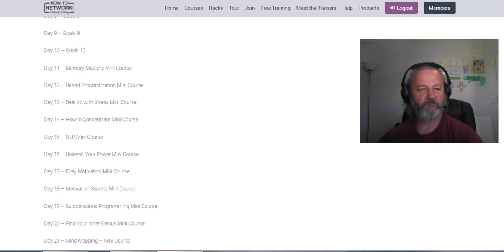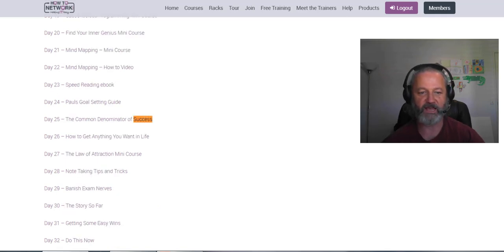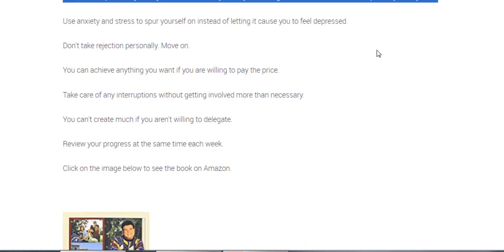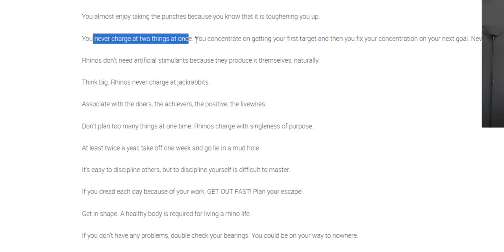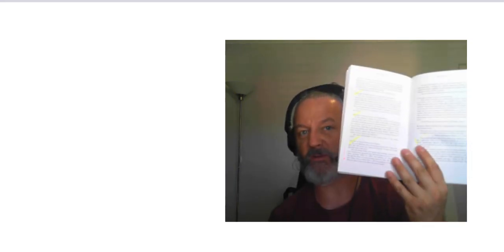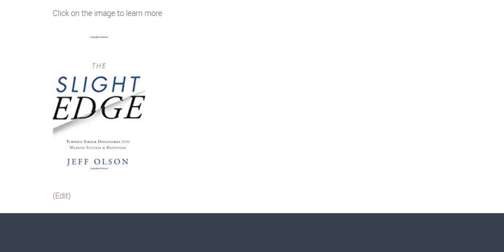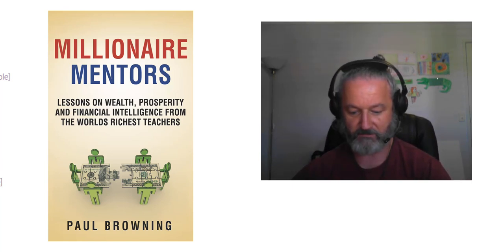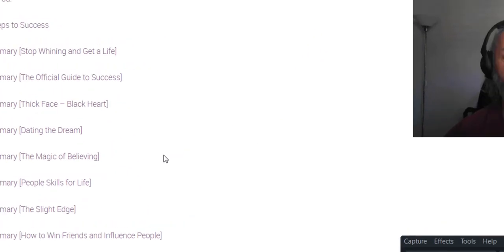5 Success Books for IT People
7 Habits of Highly Effective People

How to Win Friends and Influence People

The Slight Edge

Rhinoceros Success

The Official Guide to Success

101 Labs - Cisco CCNA
101 Labs - Linux LPIC1
101 Labs - CompTIA Network+
101 Labs - IP Subnetting
101 Labs - Cisco CCNP